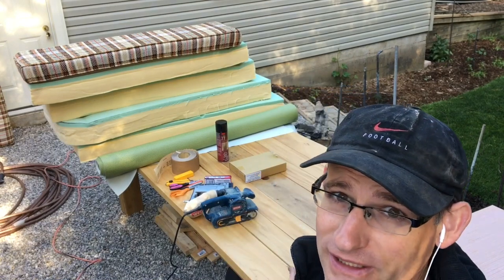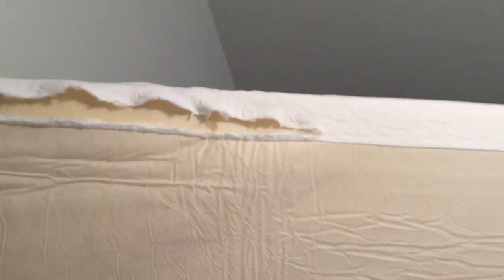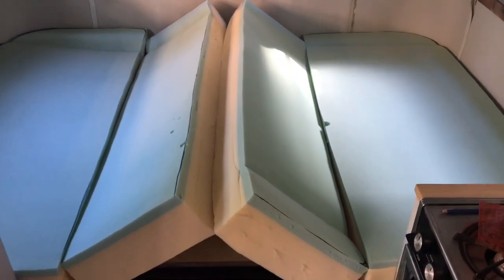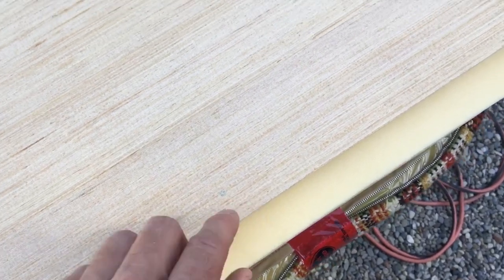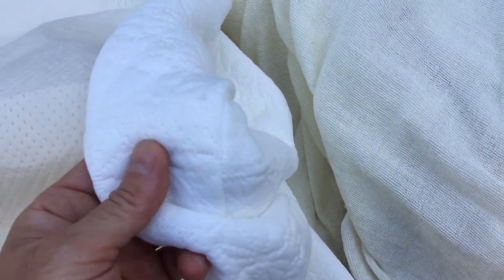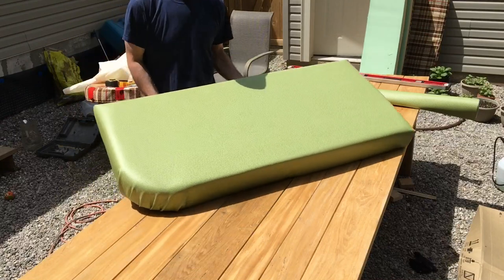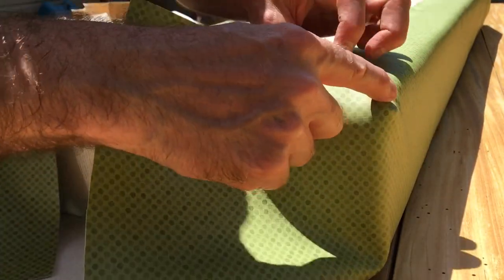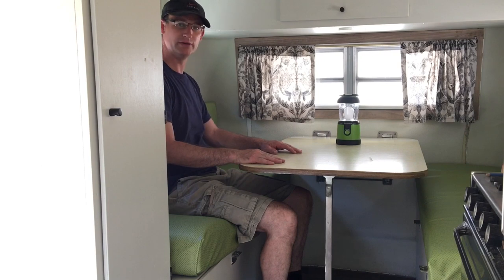Amazon Mattress/ NO Sew cushions for travel trailer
Hi Everyone welcome to Waysoutback!
During this video I show you how I used an amazon mattress (link below) to make cushions for my 1976 Surfside.
I can't sew so these are made with no sewing. Follow along to see how i did it.
Thanks
Zac

Amazon Mattress US
Amazon Mattress Canada